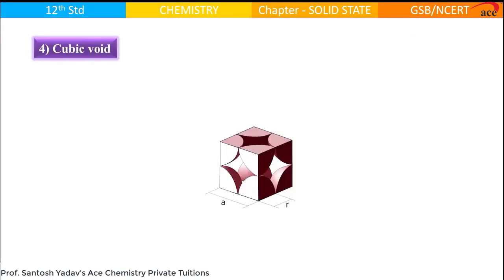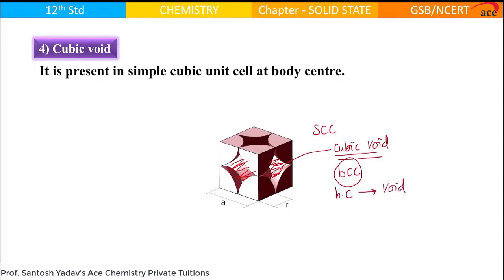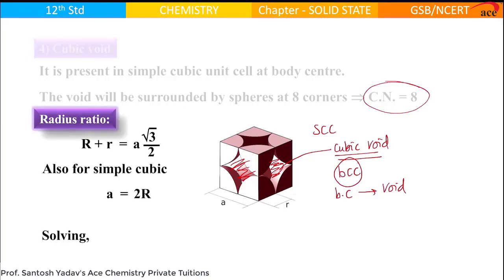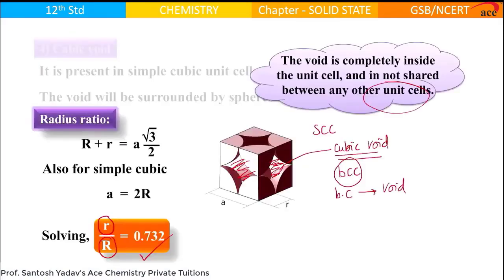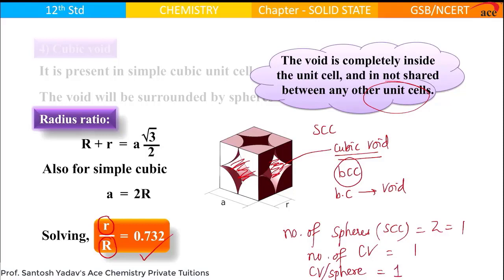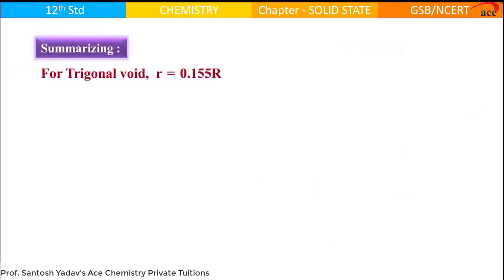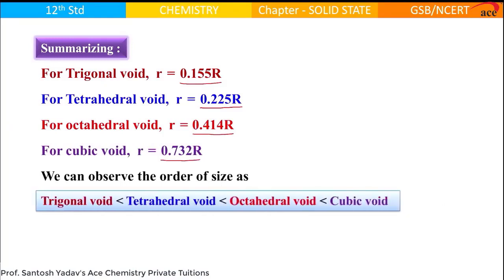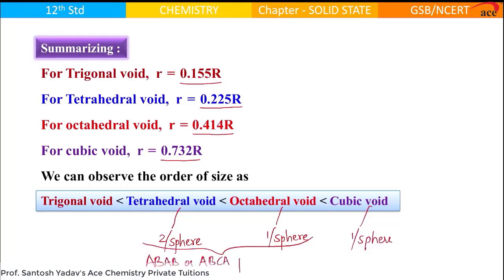What are Cubic Voids : Radius Ratio Rule : Solid State : Chemistry : JEE/NEET : Class 11 & 12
In this video, Prof. Santosh Yadav has thoroughly Explained about the Concept of Cubic Voids in Solid State . Also, Sir will be discussing some Time Efficient Tricks to Solve Numericals . Which is sufficient for JEE/NEET/AIIMS and other entrance exams.

1. Mrunal Patil
    Total Marks : 689/720
2. Ishita Lanjewar
    Chemistry Marks : 180/180
    Total Marks : 680/720
3. Deepak Bhosale
    Chemistry Result : 175/180

1. Aman Shaikh
    Chemistry Percentile : 99.76%
2. Akshada Deshpande
    Chemistry Percentile : 99.75%
3. Ishita Porwal

1. Parita Gada
    Mht-cet Percentile : 100%
    (Maharashtra Rank-1)
2. Mann Saha

Ace Chemistry Private Tuitions
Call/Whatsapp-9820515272